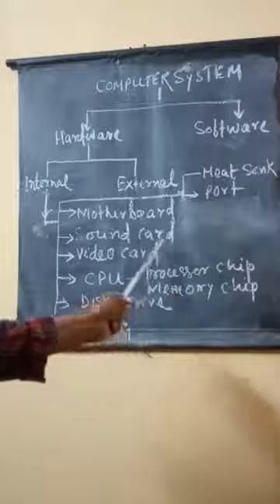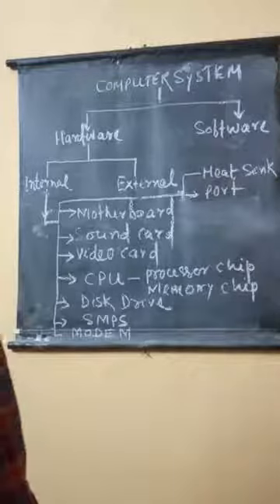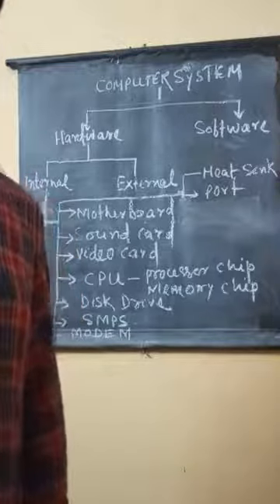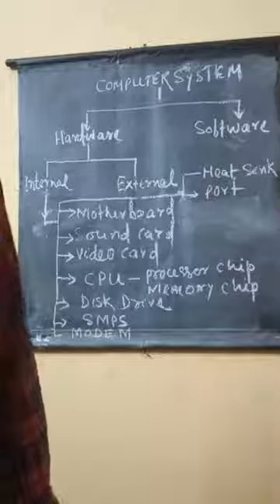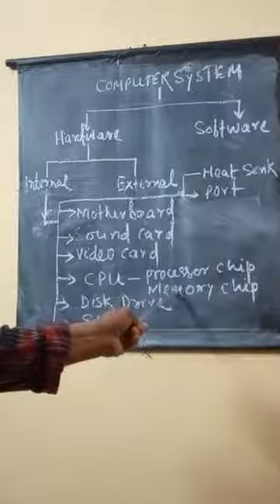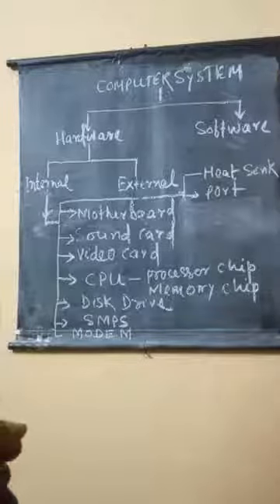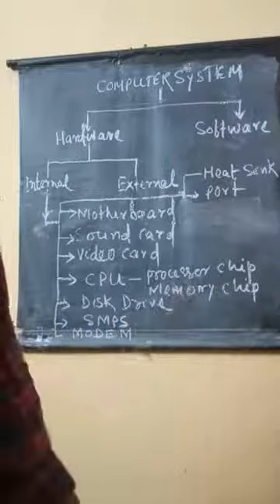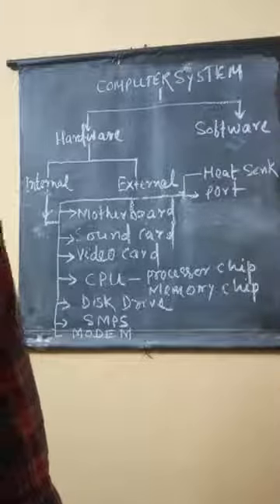6 April 2020